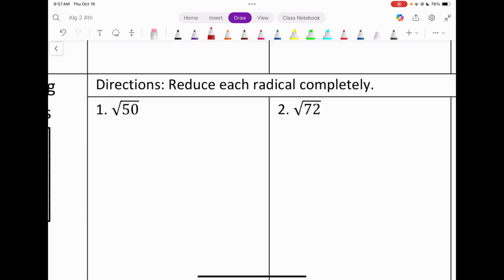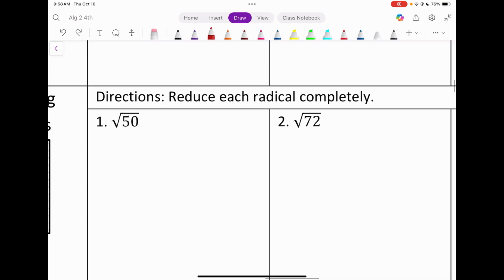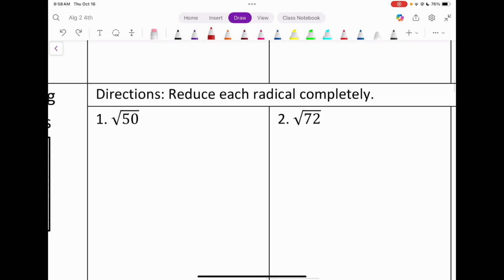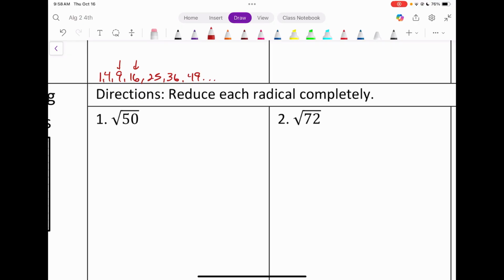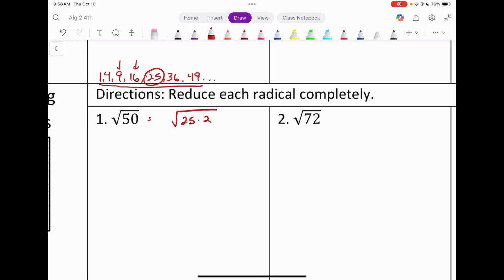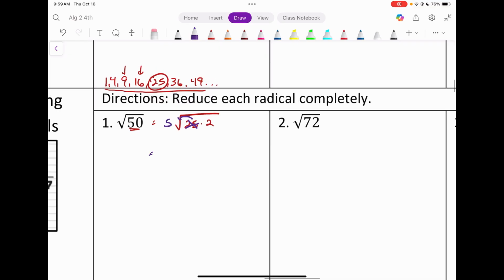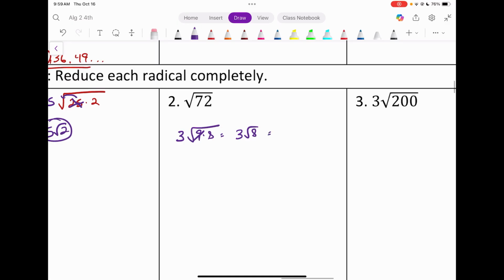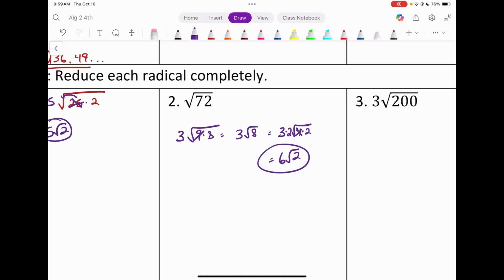Algebra 2 Scale 1: Level 2 Reducing Radicals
reduce radicals